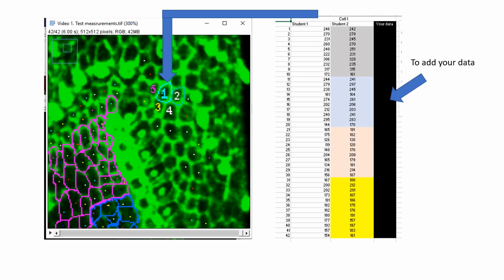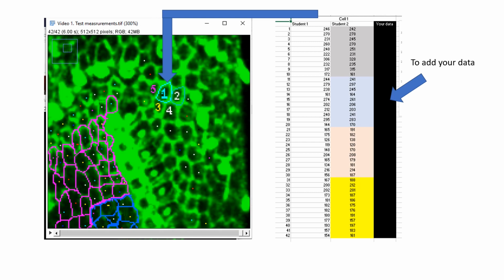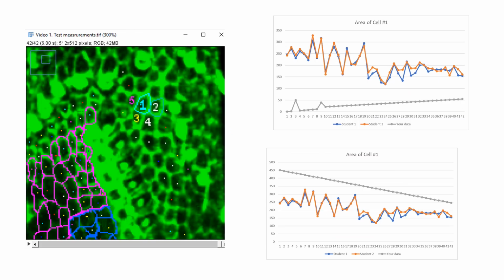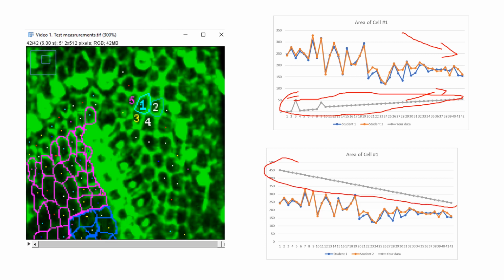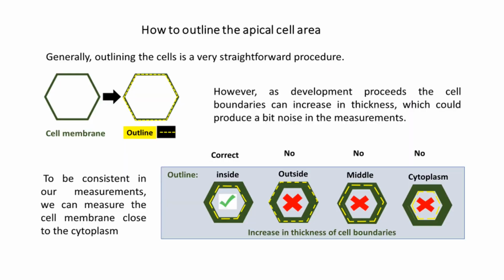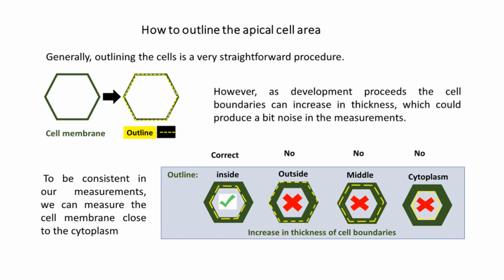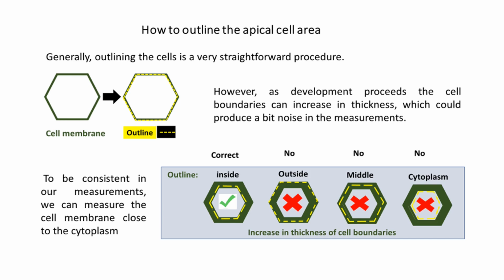Test your first measurements